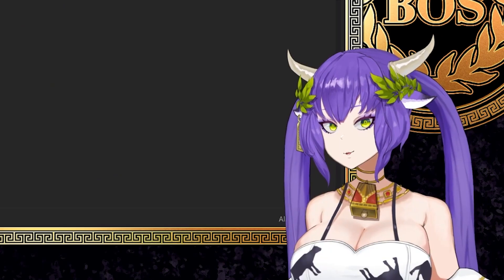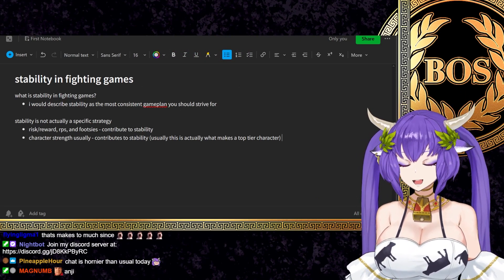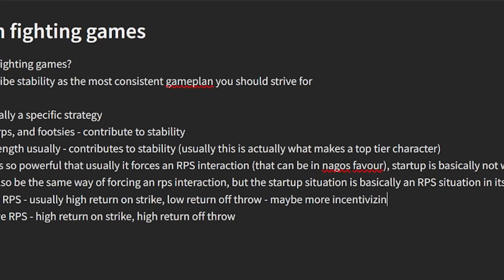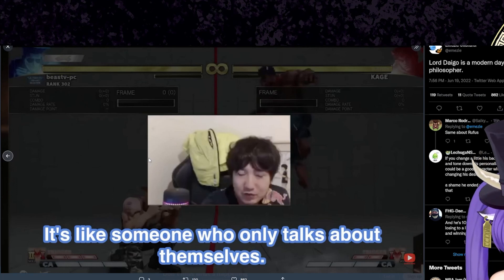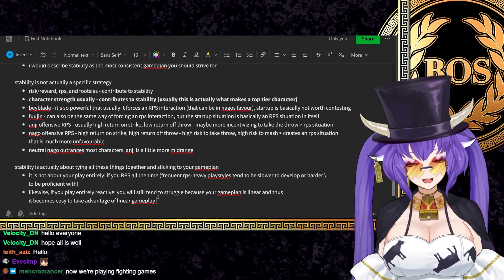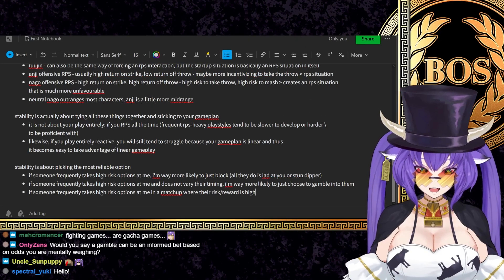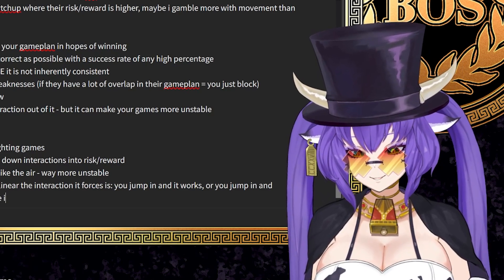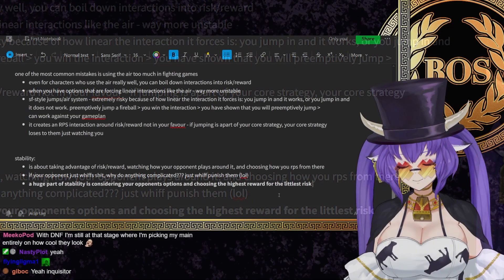The Reason to Play around Odds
Under Night In-Birth: Night Walker(Linne's Theme)Chill Cover